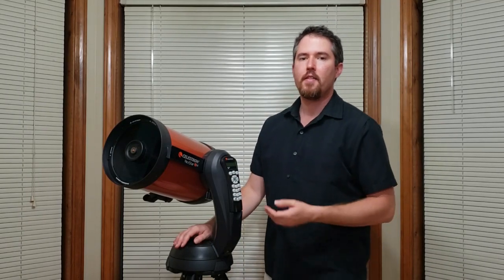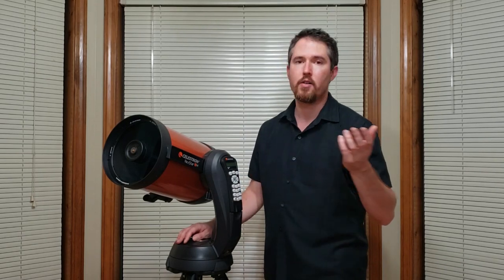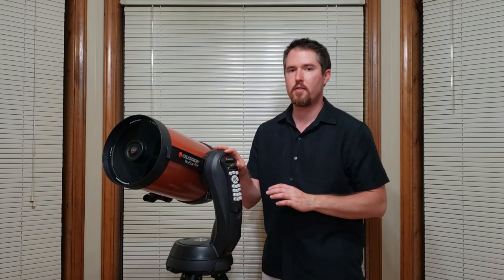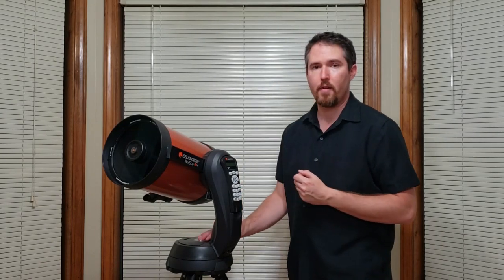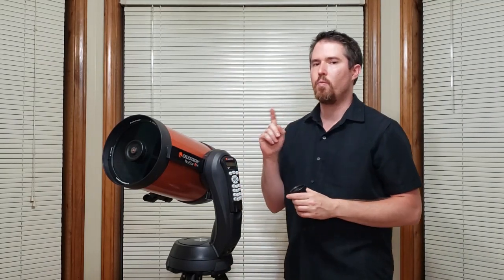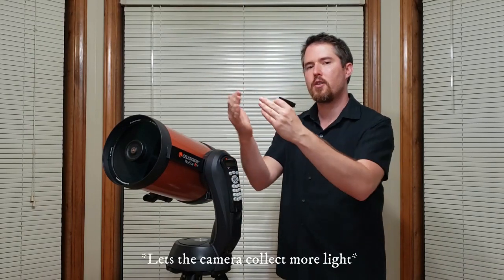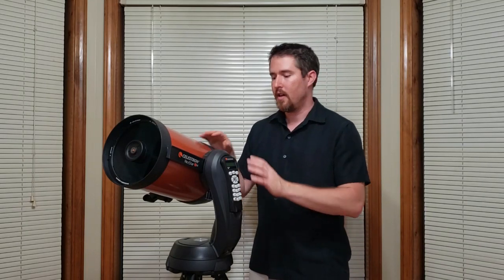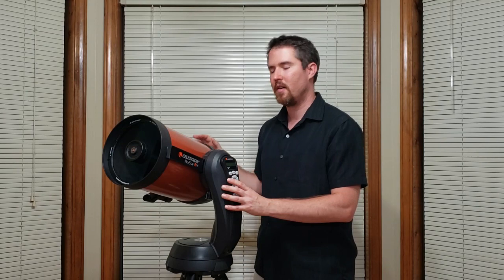Alt-az Astrophotography - The universe through a Celestron Nexstar 8se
This video showcases some of my very first astrophotography images I obtained using the Celestron Nexstar 8se on its stock Altitude-Azimuth mount. The alt-az mount is capable of producing some nice astro-photos so long the observer has patience and understands its limitations.